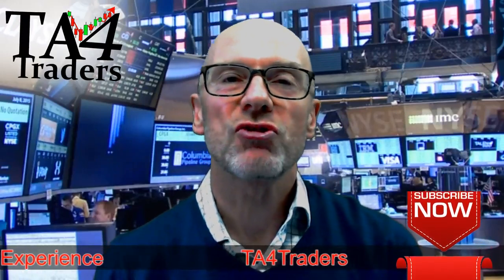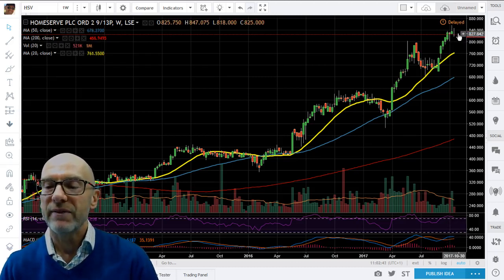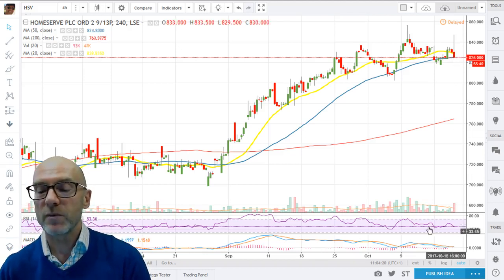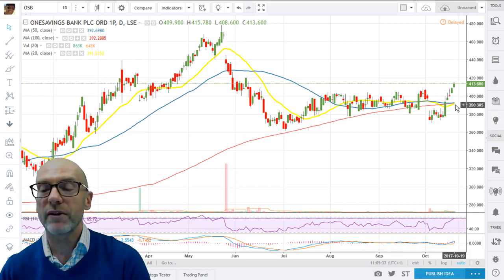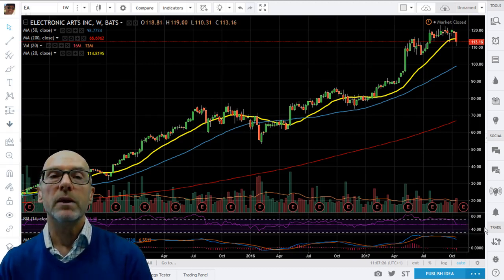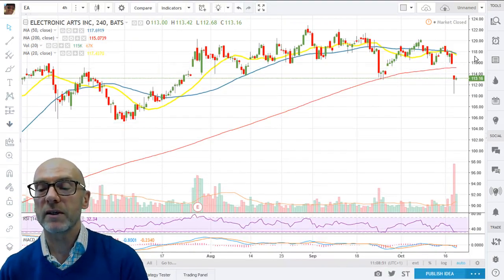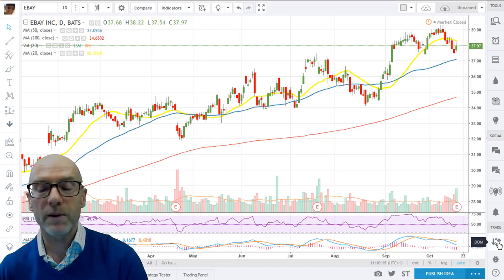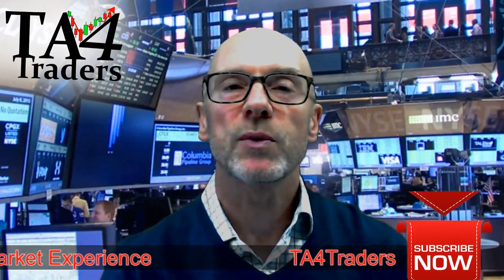Technical Analysis on HSV OSB EA EBAY - 19th October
Technical Analysis on Homeserve (HSV), One Savings Bank (OSB), Electronic Arts (EA) and Ebay (EBAY) on the 19th October 2017 -